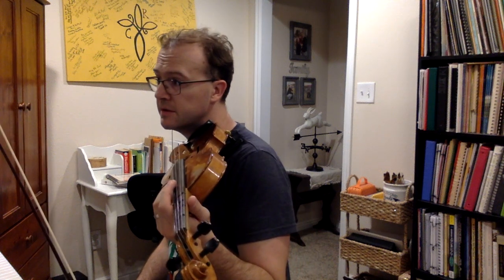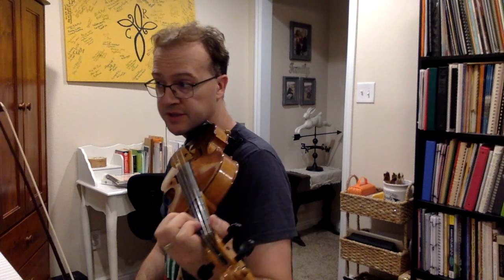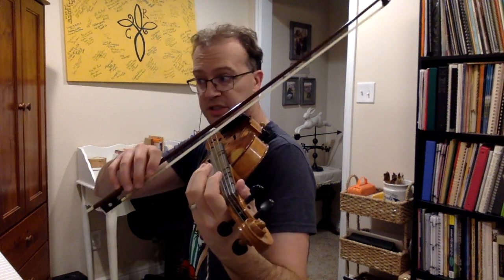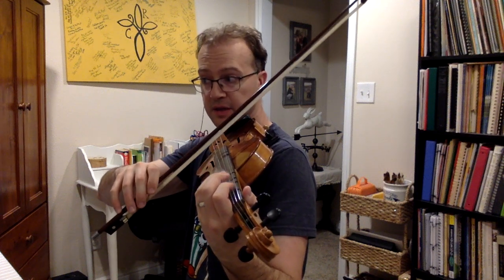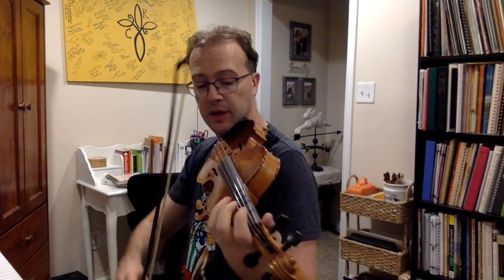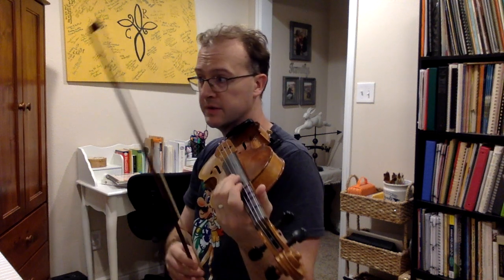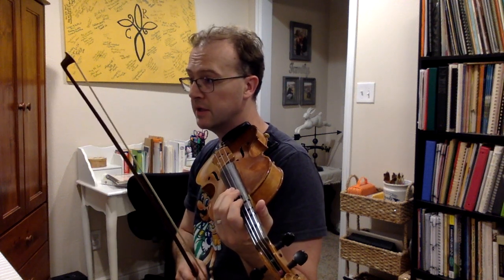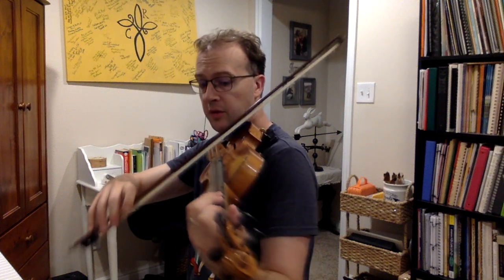America, variations - violin 1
America, variations arranged by Bud Woodruf.